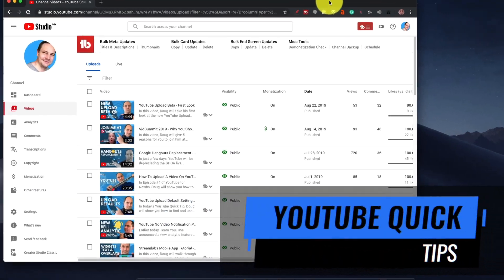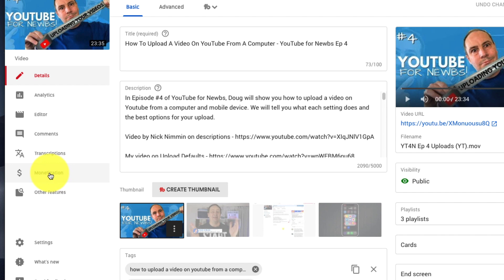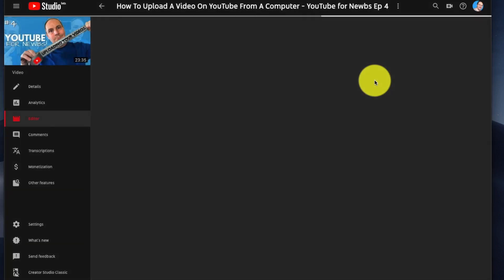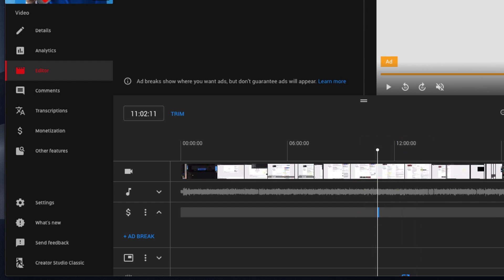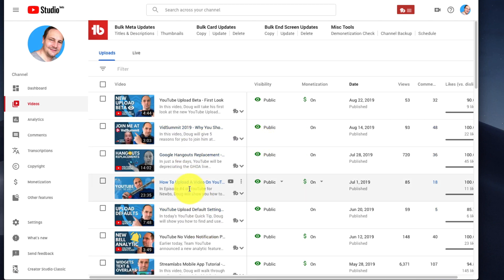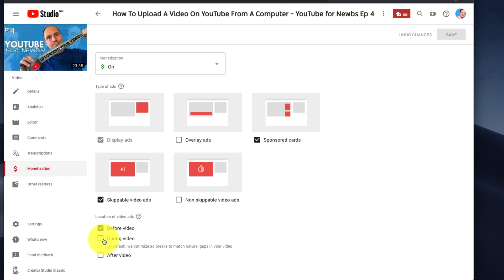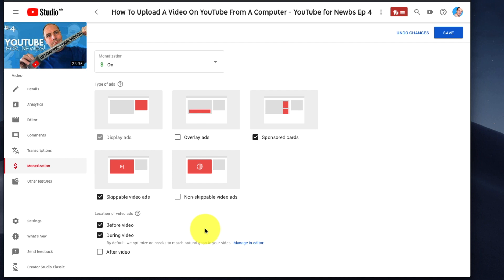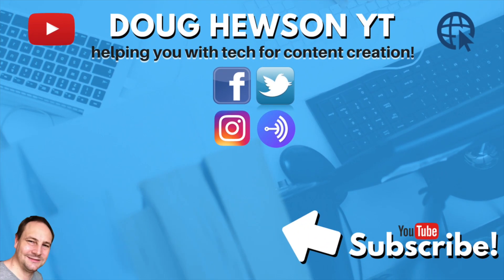How To Add Multiple Ads In YouTube Video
In today's video answering a commenter's question, Doug will show you how to add multiple ads in YouTube Videos in Studio Beta. We all have to get used to YouTube's new interface, and it can be difficult to find things in the newer Studio Beta.